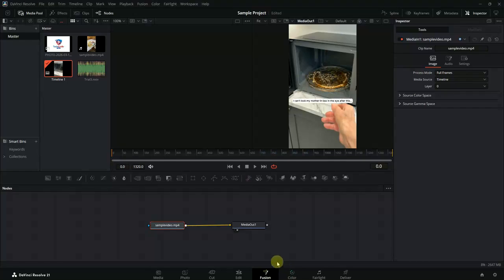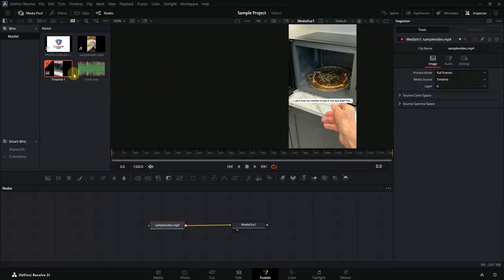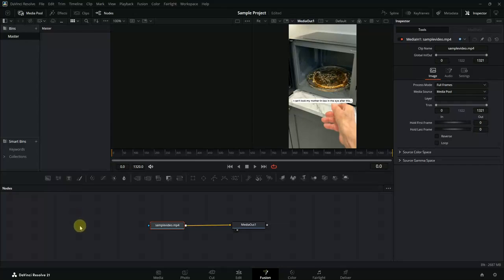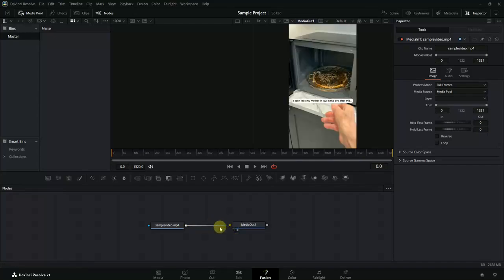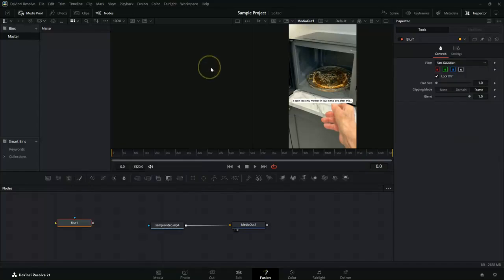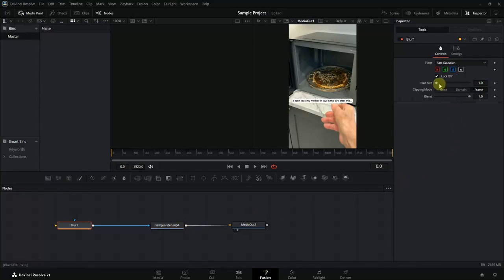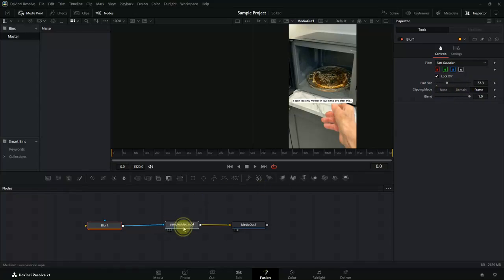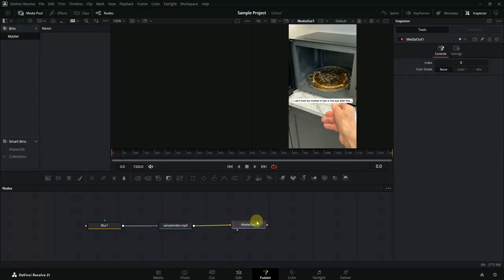How to Use DaVinci Resolve Fusion Page - Beginners Guide 2026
Learn how to use the DaVinci Resolve Fusion Page.

In this tutorial, you'll discover how to navigate the powerful Fusion Page in DaVinci Resolve, enabling you to create stunning visual effects and motion graphics. We’ll cover essential techniques, including keyframing, 3D compositing, and node-based workflows. By the end of this video, you'll be equipped to enhance your video projects with professional-grade animations and effects, making your content stand out.